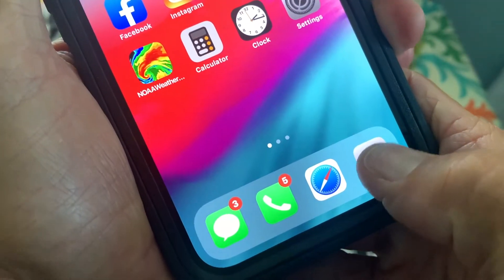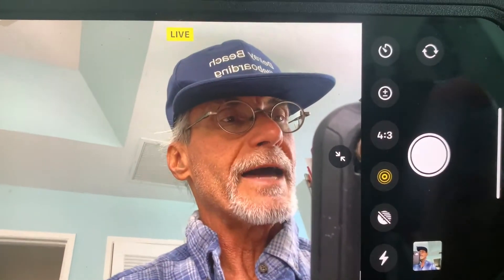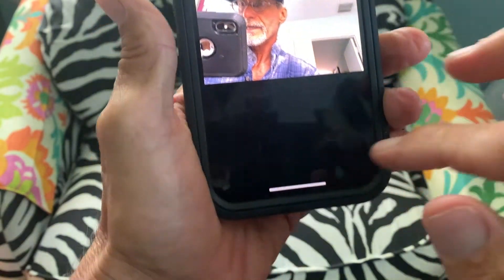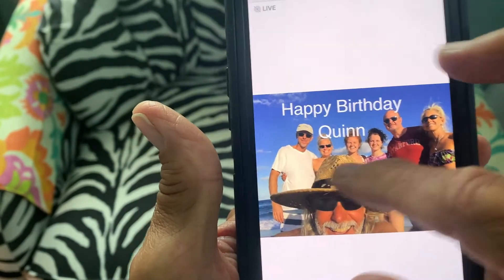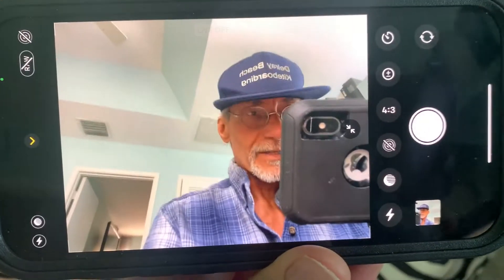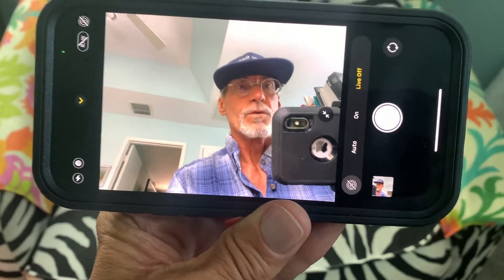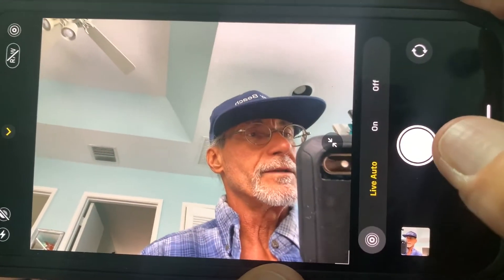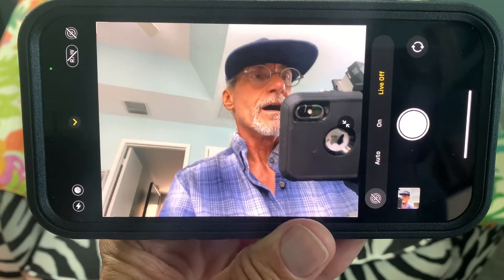How to use live photo in iPhone 12 camera